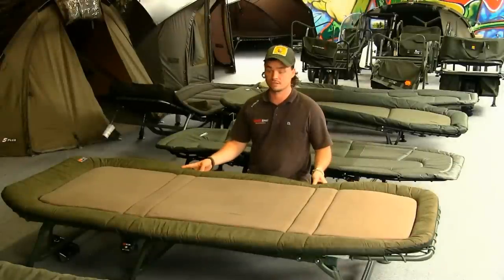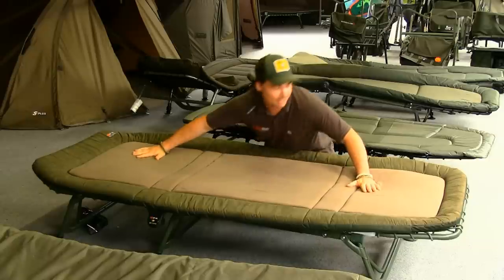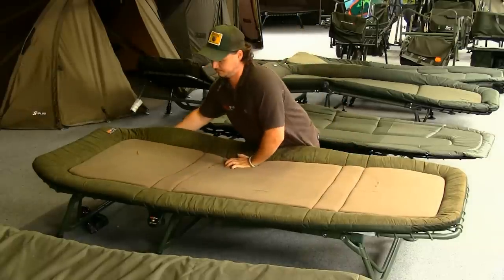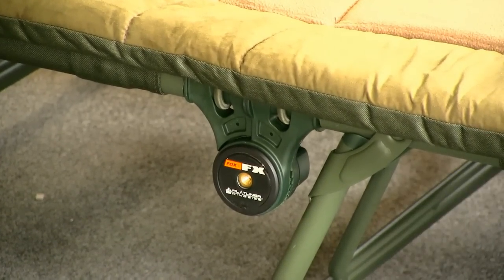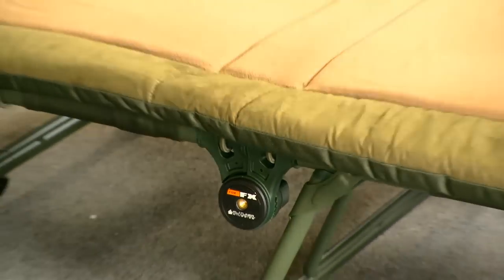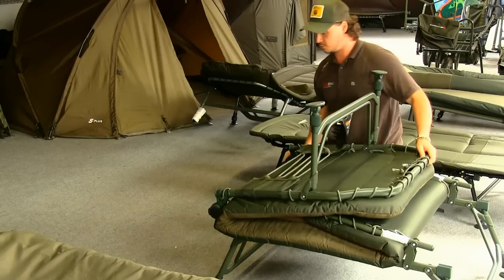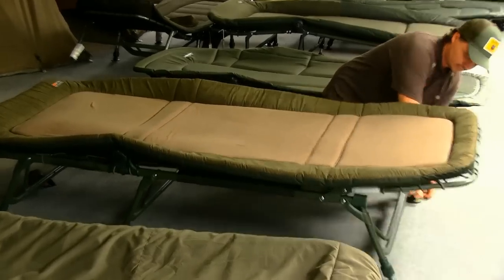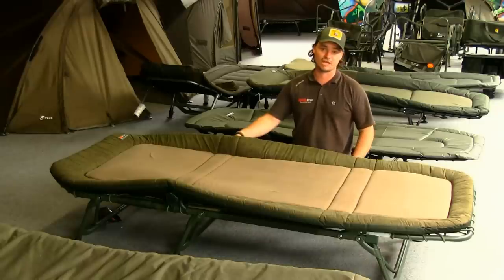Introducing The Fox Flatliner Bedchair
The Fox Flatliner Bedchair can be described in one word... 'revolutionary'...it sets new standards in terms of innovation, functionality and quality. You can view more information and perhaps the product